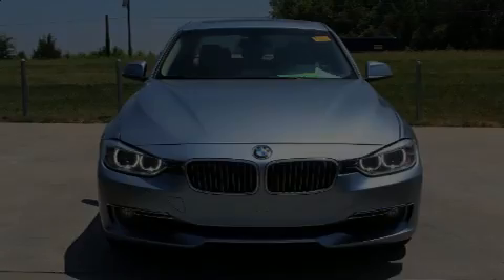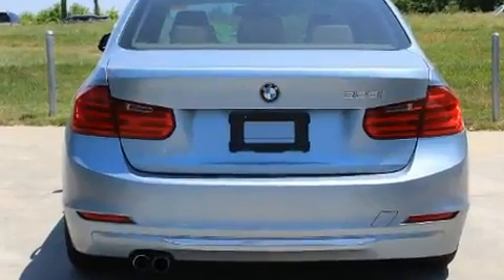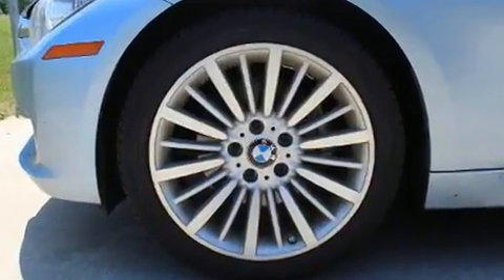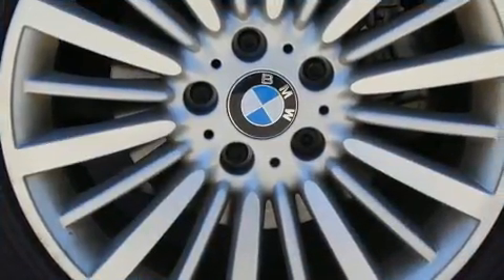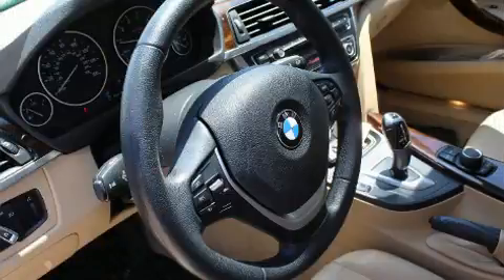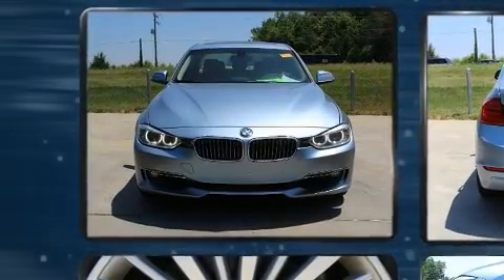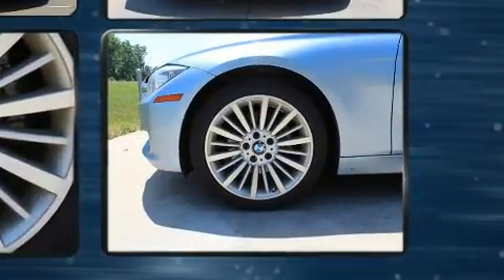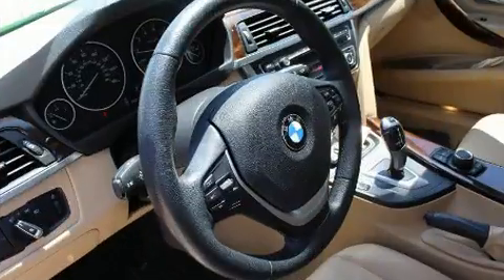2014 BMW 3 Series 328i in Charlotte, NC 28269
10720 Northlake Auto Plaza Blvd

Experience driving perfection in the 2014 BMW 328i. This 4 door, 5 passenger sedan has just over 80,000 miles. It features an automatic transmission, rear-wheel drive, and a 2 liter 4 cylinder engine. Turbocharger technology provides forced air induction, enhancing performance while preserving fuel economy. Top features include a split folding rear seat, leather upholstery, a built-in garage door transmitter, a power seat, an outside temperature display, automatic dimming door mirrors, tilt and telescoping steering wheel, and power windows. With high intensity discharge headlights illuminating your path, you'll always appreciate maximum visibility. For drivers who enjoy the natural environment, a power moon roof allows an infusion of fresh air. BMW also prioritized safety and security with features such as: dual front impact airbags, front side impact airbags, traction control, brake assist, anti-whiplash front head restraints, ignition disabling, an emergency communication system, and 4 wheel disc brakes with ABS. You'll never lose visibility with rain sensing wipers, which activate automatically when the drops start to fall. We pride ourselves in consistently exceeding our customer's expectations. Please don't hesitate to give us a call.